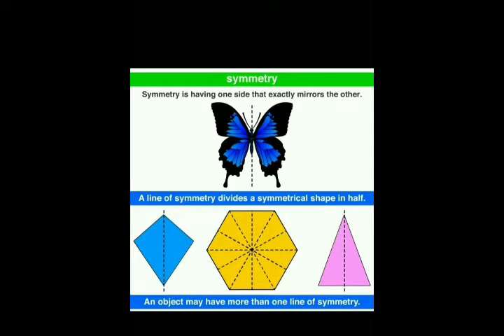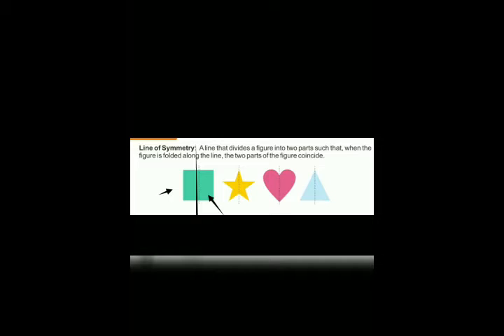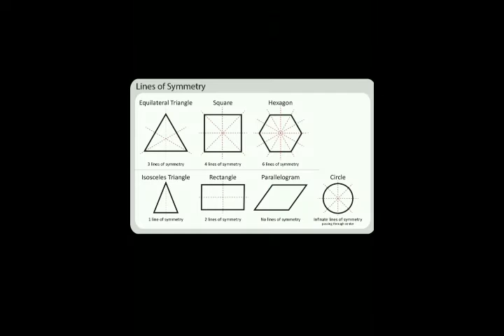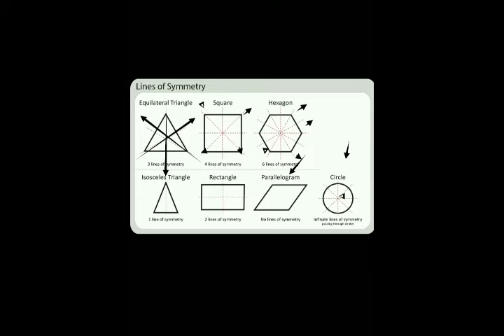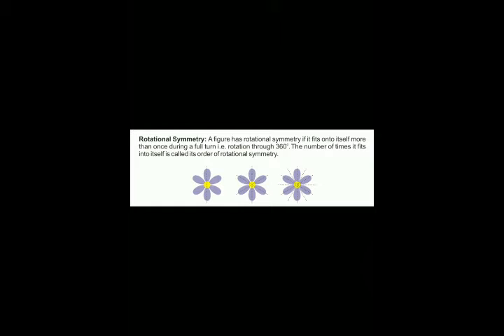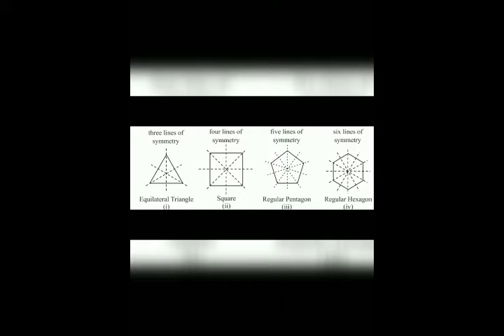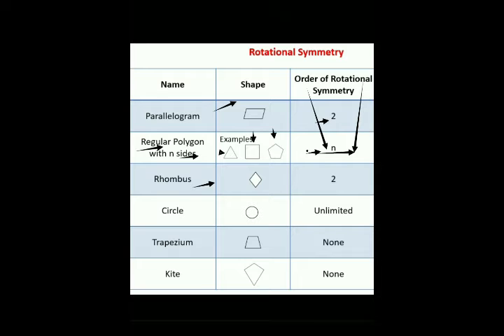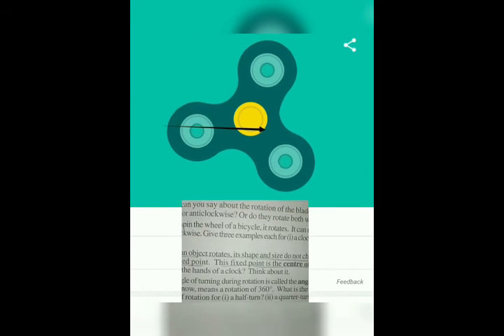NCERT | Class 7| Maths | Ch 14 |Symmetry